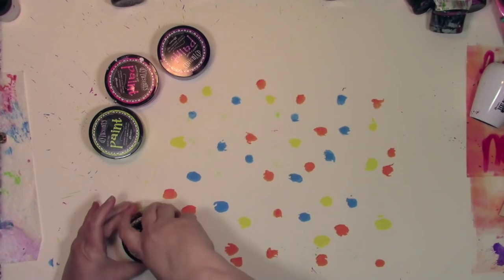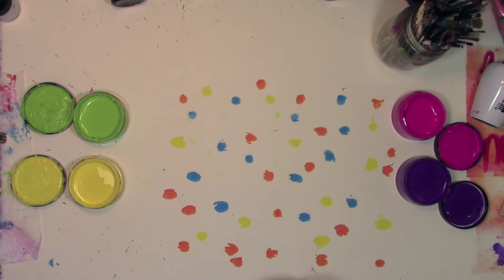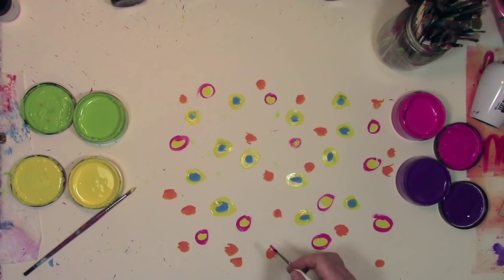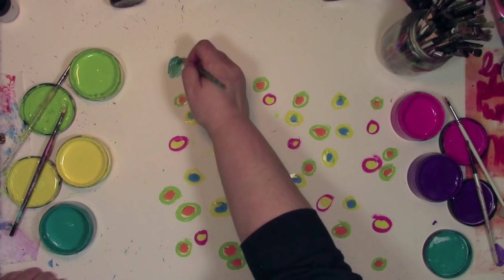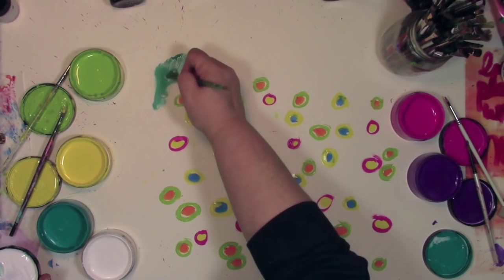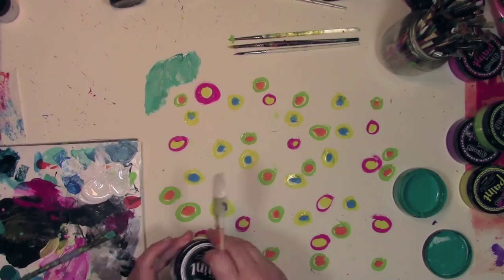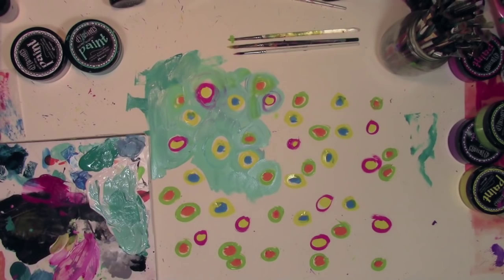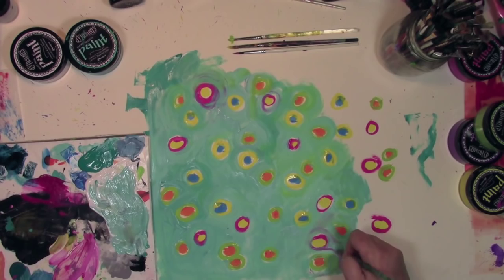Following my impulses for art play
The impulse to play struck me so I decided to follow it instead of running errands. This is way more fun than dropping off the dry cleaning!   Enjoy a chuckle while you watch the video...it felt like I solved a Rubix cube when I realized what white paint could do...truly a revolutionary discovery...not!